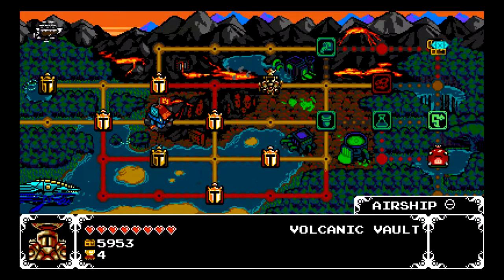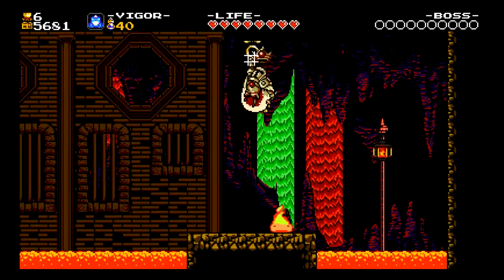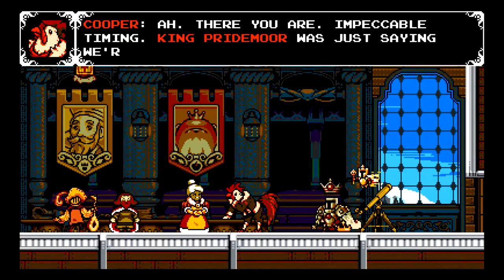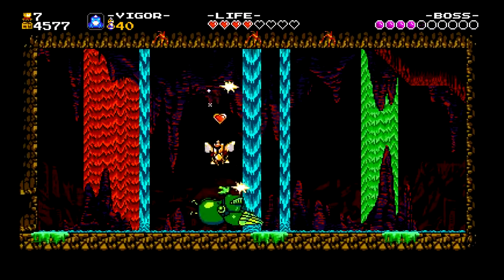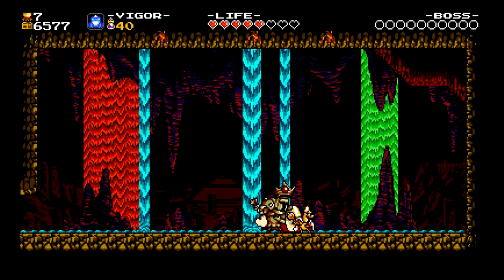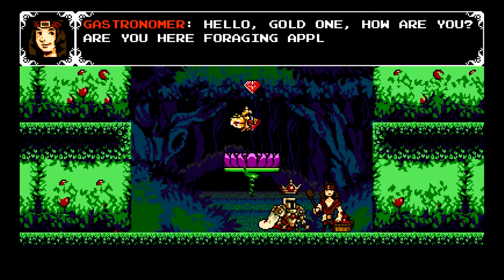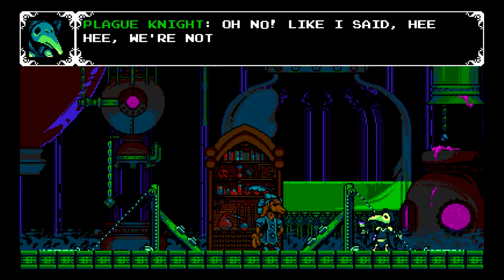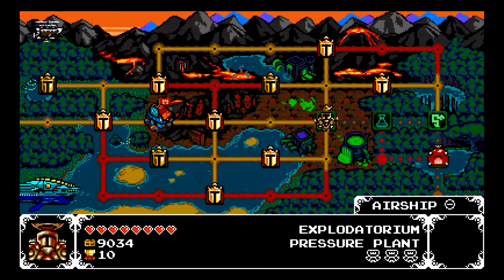Shovel Knight: King of Cards - Hot Tub Party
We party crash Mole Knight in our ever growing quest to get cards.